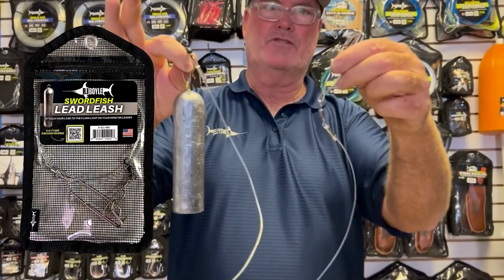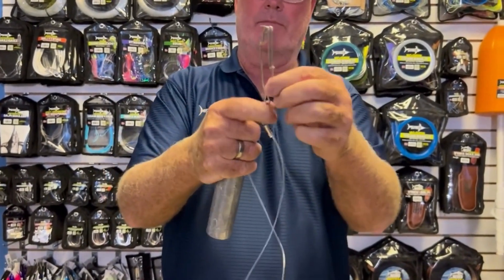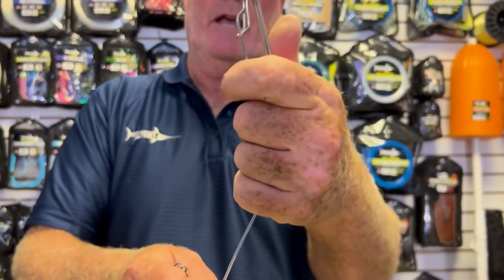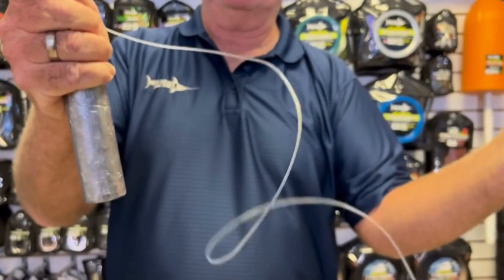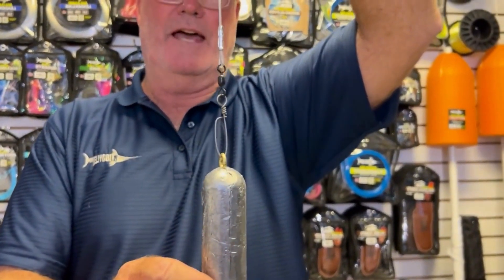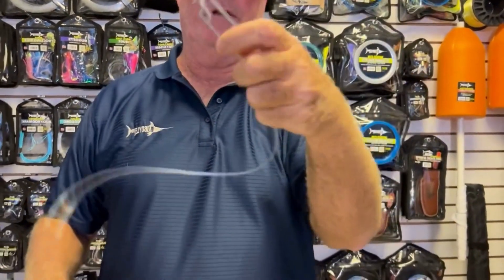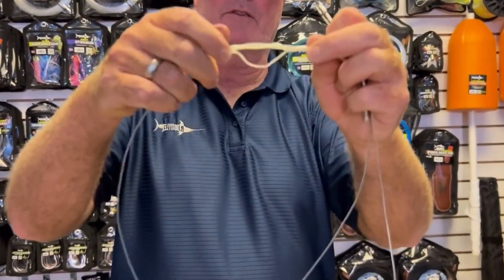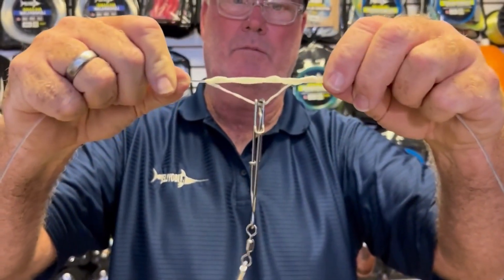RJ Boyle Swordfish Lead Leash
The lead leash is used in daytime swordfishing. One end has a snap swivel to put on your lead, the other end has a long line clip to attach to your wax loop. Total length, 6ft.